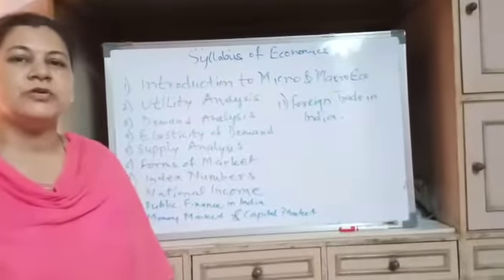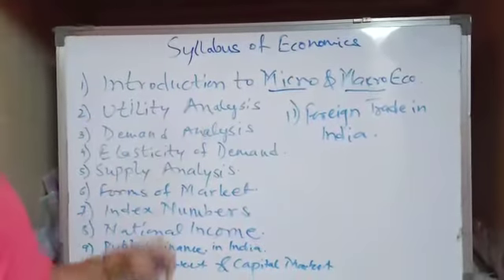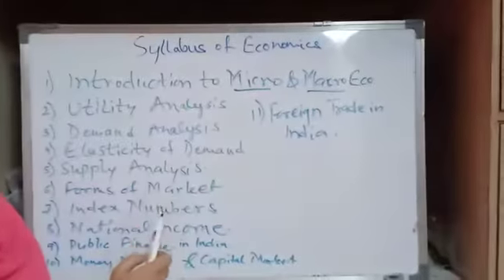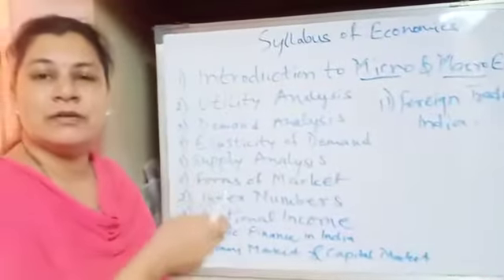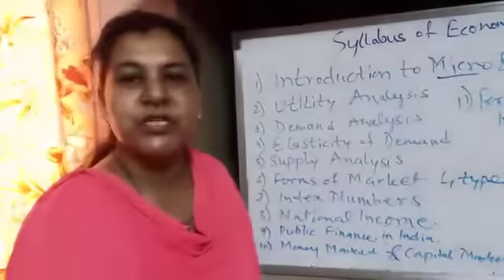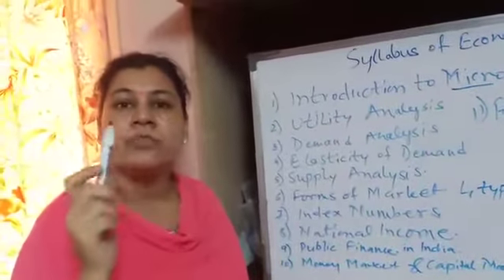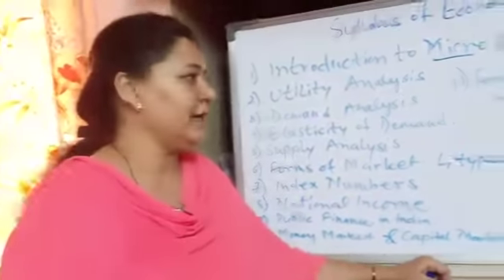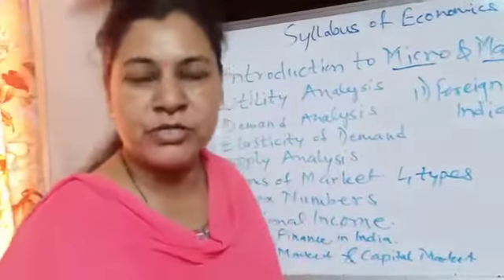KR Kotkar 12 Economics Syllabus